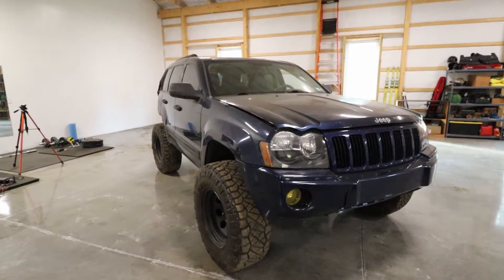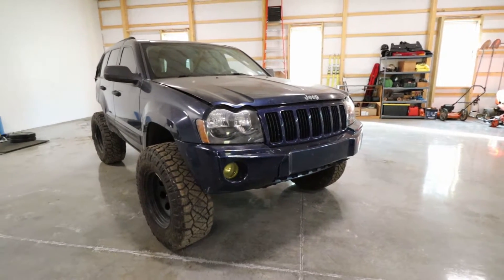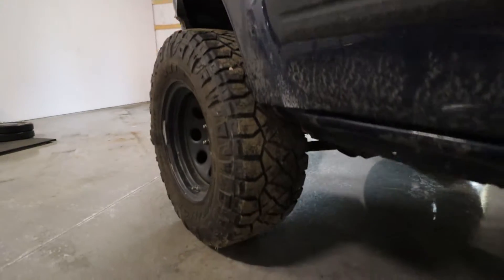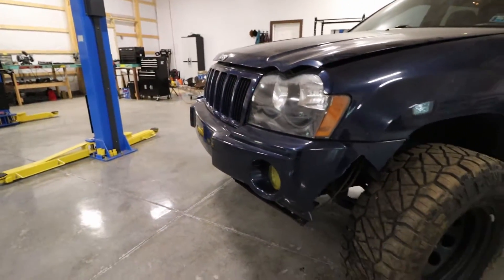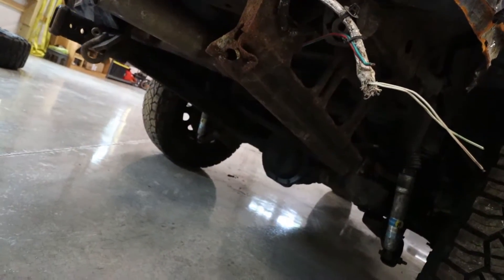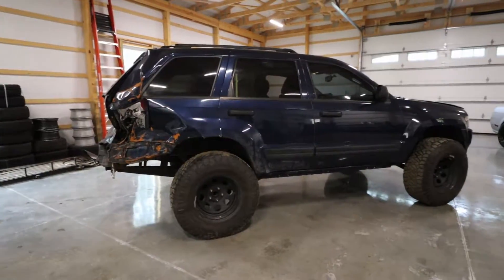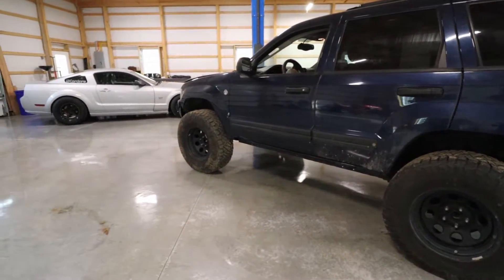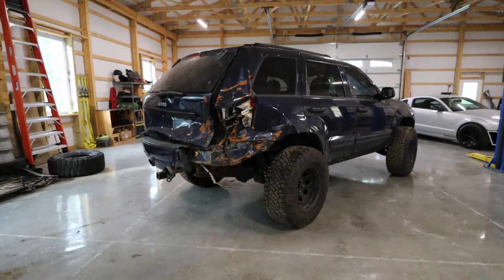Rebuilding A Wrecked Jeep Grand Cherokee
I am officially rebuilding my wrecked Jeep! I'm really excited to get this thing fixed and back on the road. I'll also be changing a few things along the way. Let me know what you think!